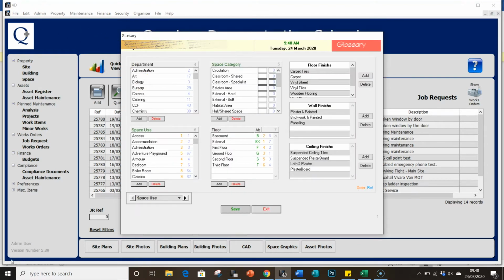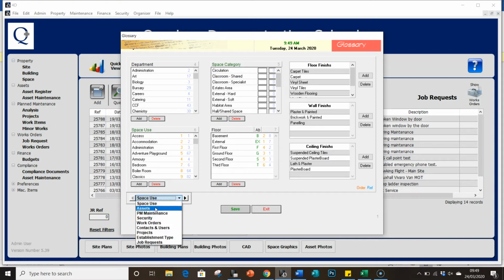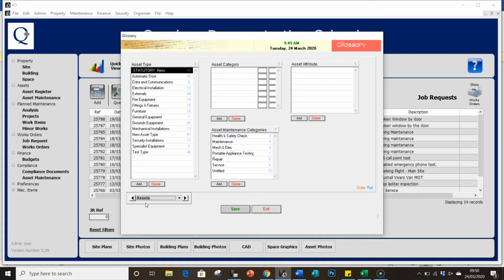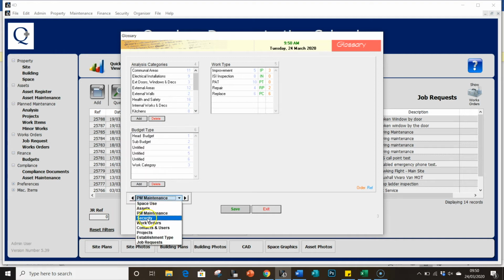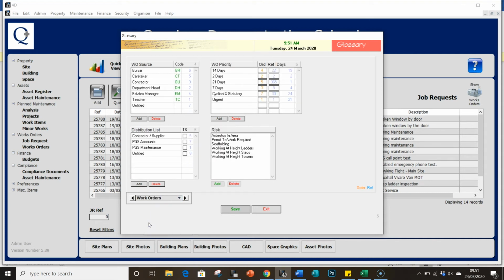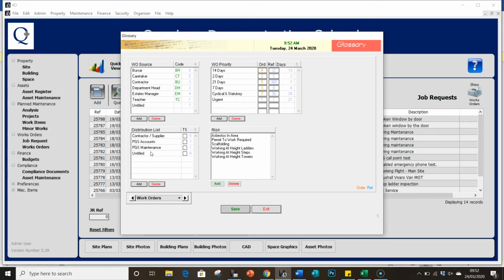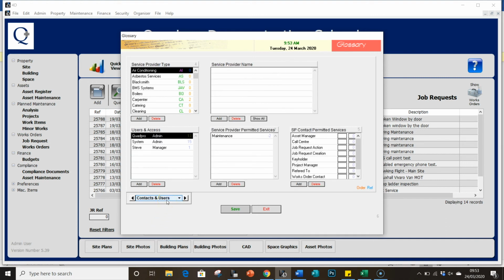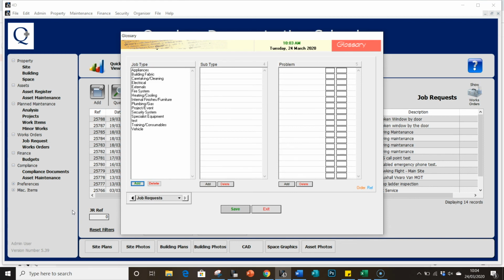Introduction to the Glossary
In this video, we show you how to use the glossary

Other module videos:

*ADD LINKS HERE*